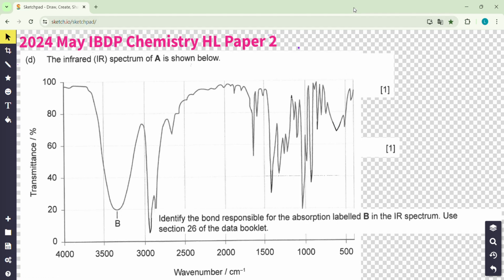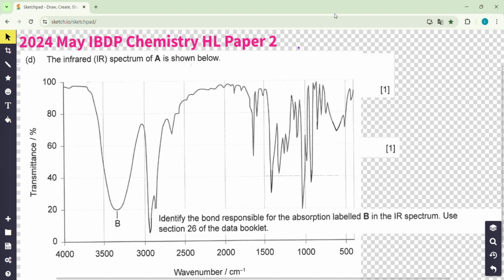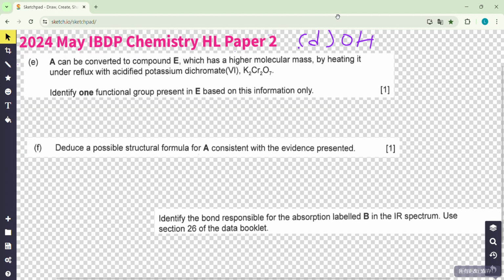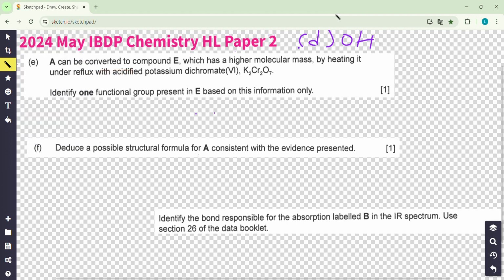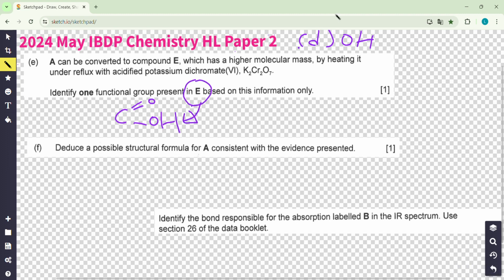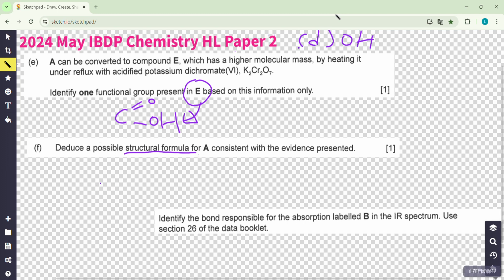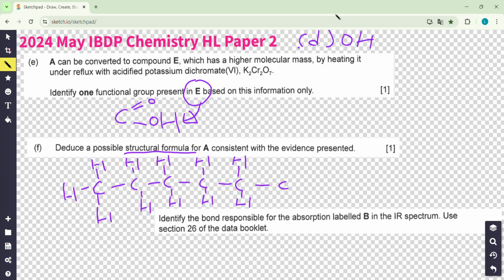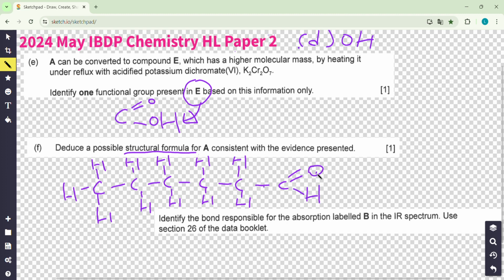2024 May IBDP HL Chem TZA Paper 2 Q1def